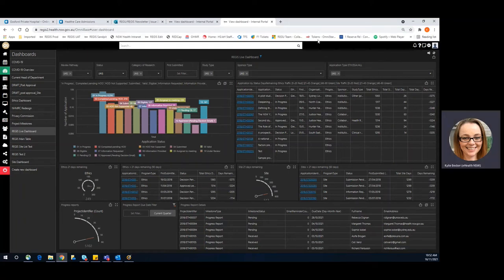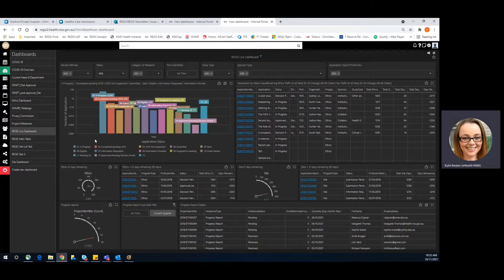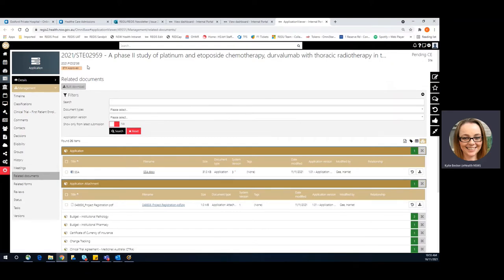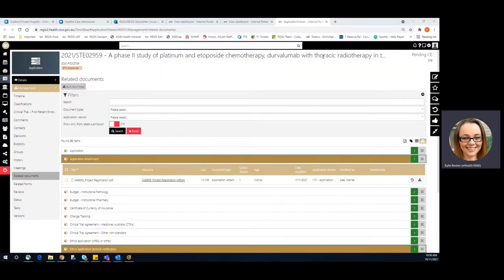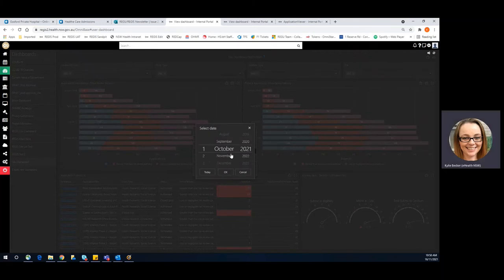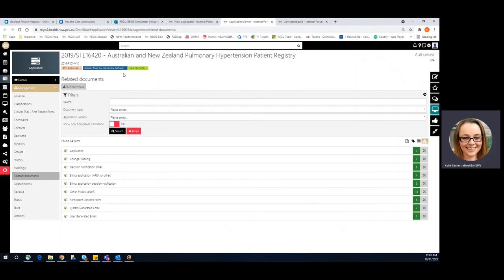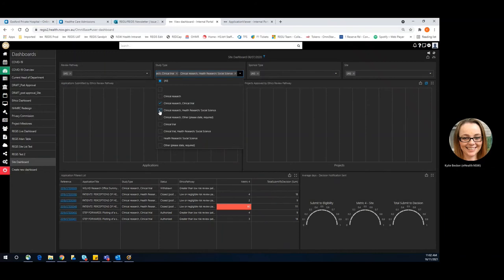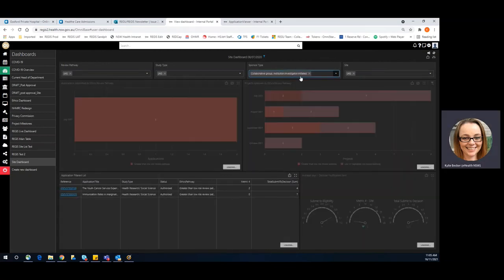Dashboards and Data Quality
This short video shows you how to use REGIS dashboards to quality check data